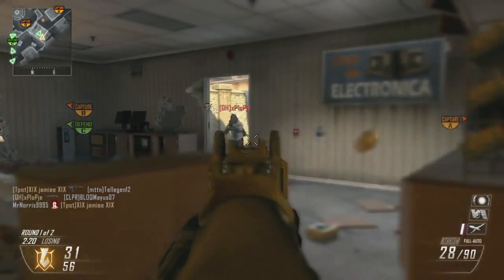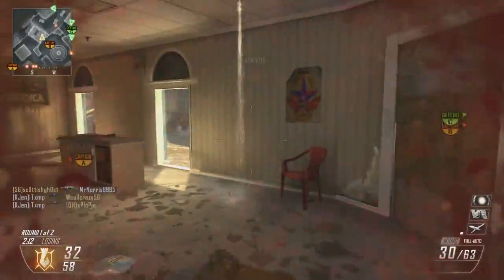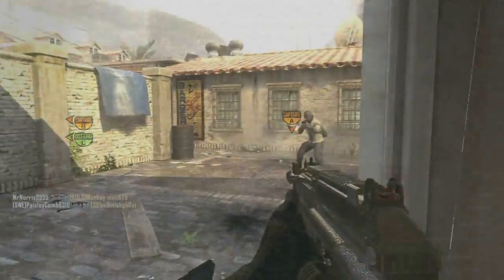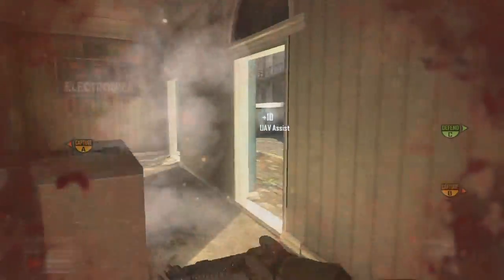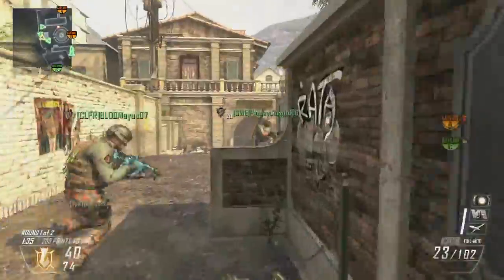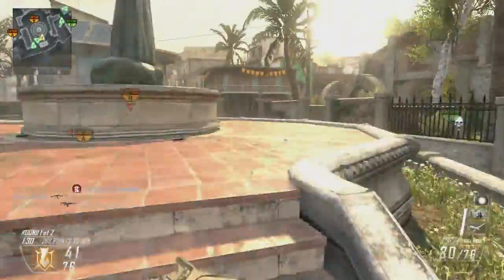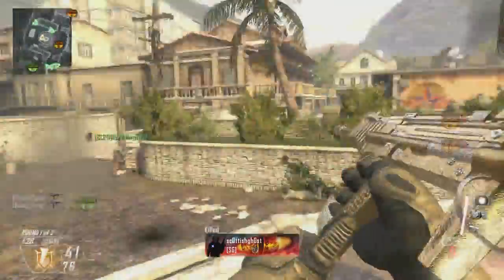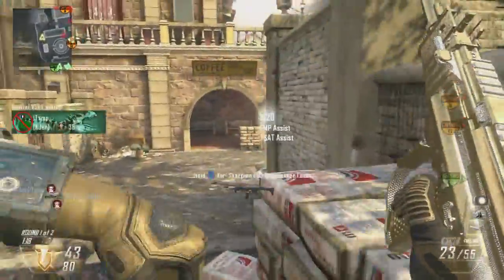No Attachments Nuclear :: Moving Out + Livestreaming Update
iTemp.